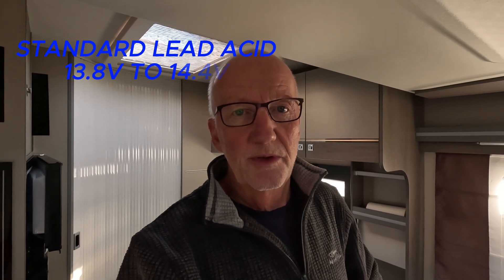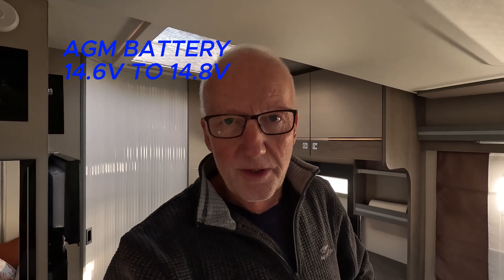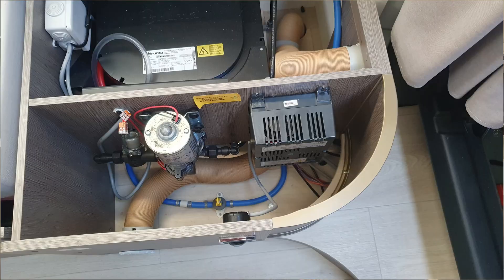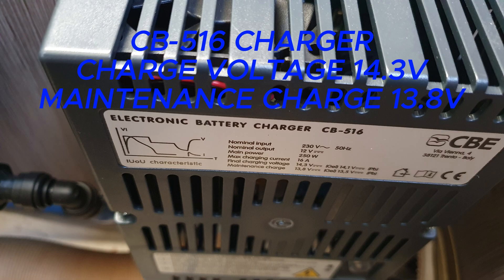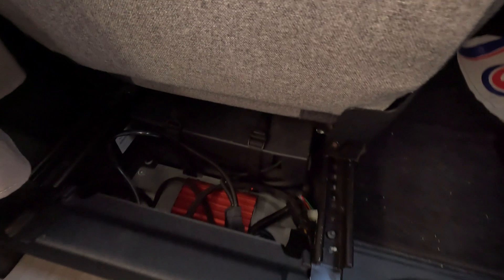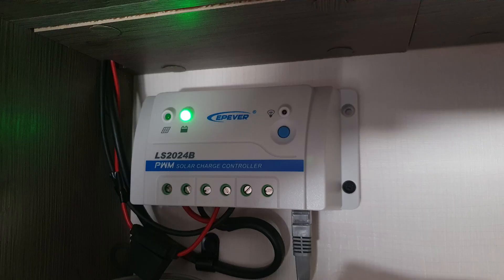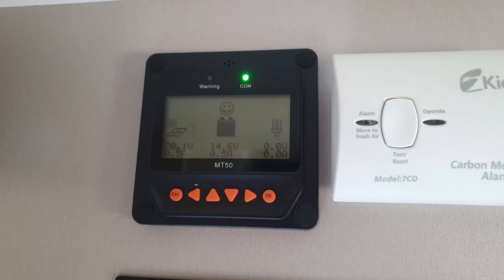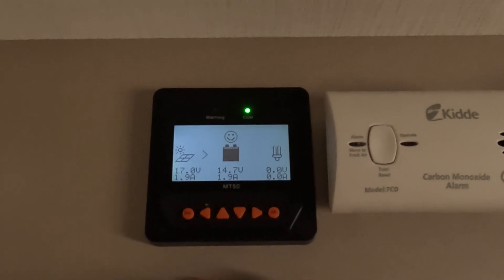Chausson 640 AGM Battery and Solar Upgrade. Is Your battery Charger Compatible?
AGM Leisure Battery and Solar Upgrade. Correct settings for charging the AGM battery.

Apologies for poor Quality Video, incorrect ISO Settings 😬